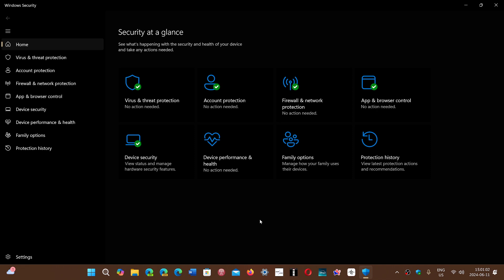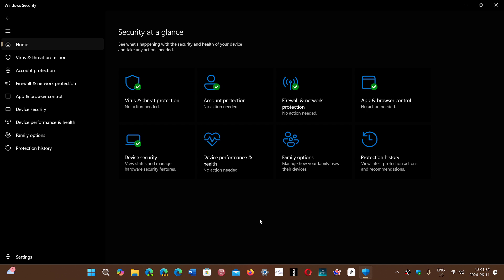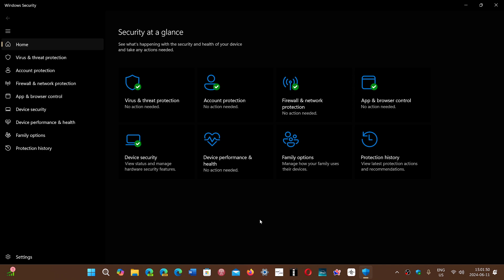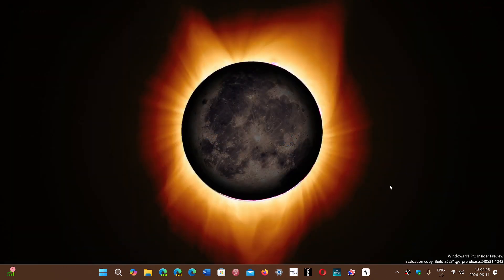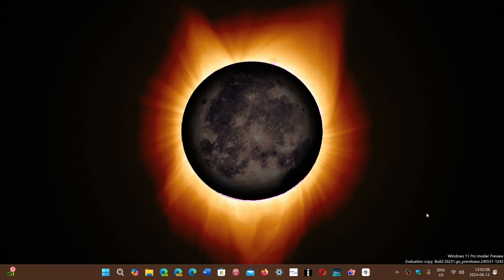Windows 10 11 Install Image will be updated for latest Windows defender definitions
Microsoft has updated the install images to contain the May 2024 definition updates for Defender